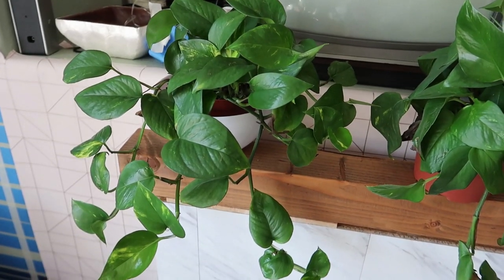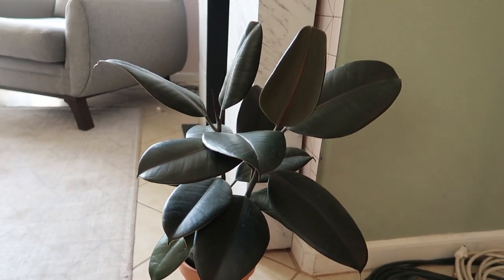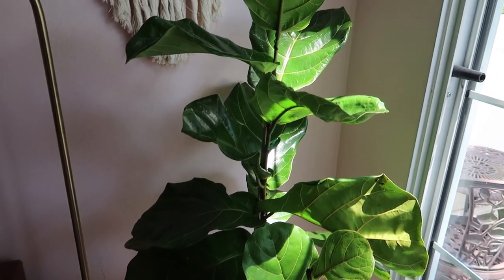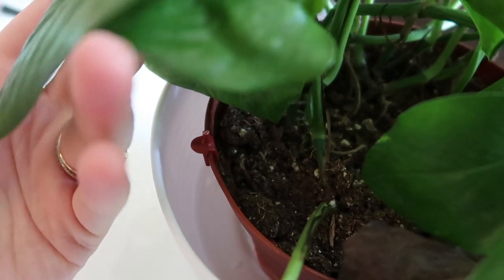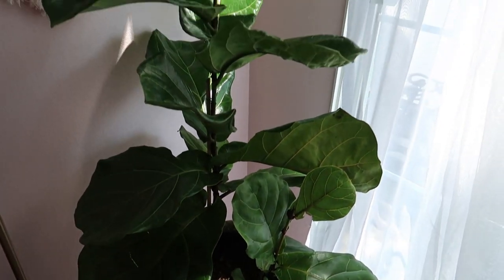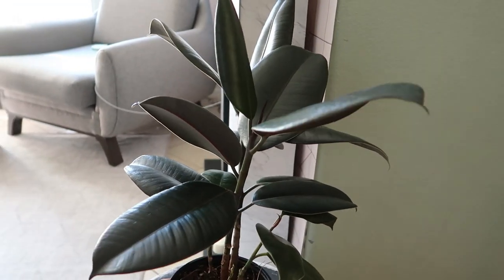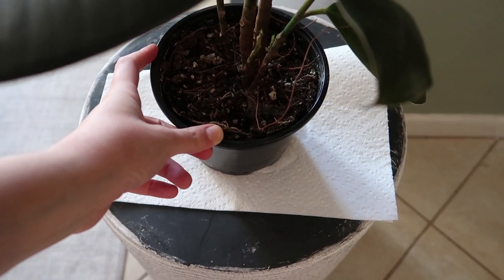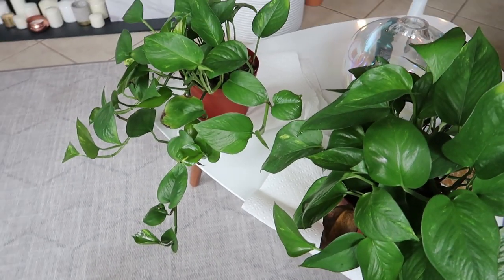HOW TO KEEP YOUR PLANTS ALIVE (Fiddle Leaf Fig, Rubber Tree, etc)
I'm a new plant mom and for the first time in my life my plants are actually staying alive! Wanted to take you through how I take care of each plant and what I've learned in the last couple of months including knowing when to water,  how to bottom water, dusting/cleaning and keeping the bugs away.